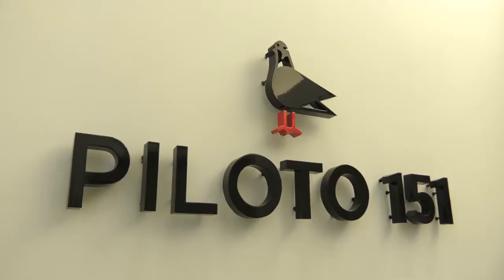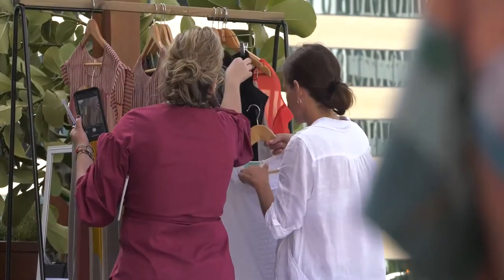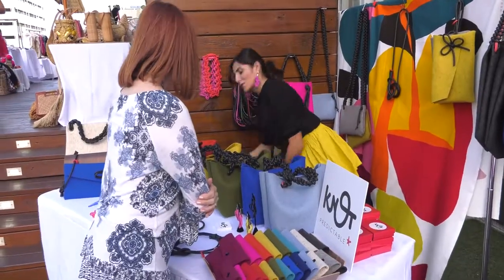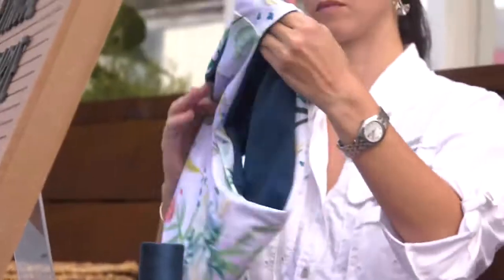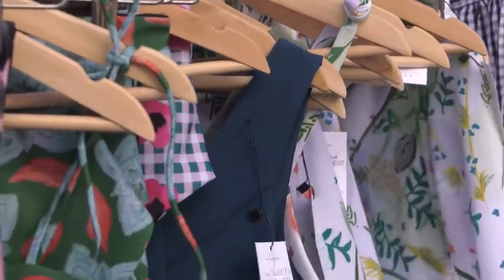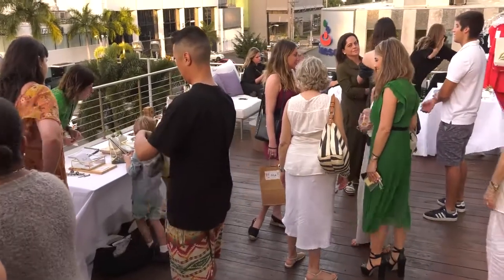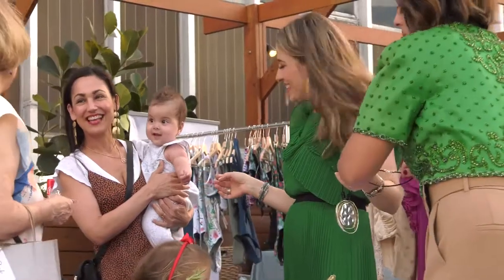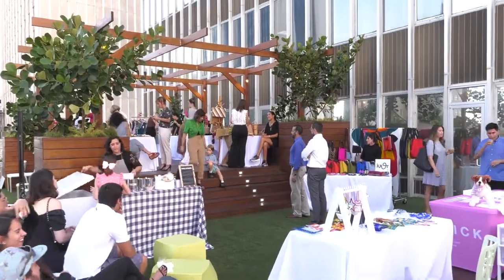Doer Story, Episode #7: Ruedo Vintage Style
Meet Dacil, Founder of Ruedo Vintage Style! This past Christmas, Ruedo hosted its 1st Edition Curated Style Event, along with local small fashion businesses at our Milla de Oro Terrace.

Ruedo creates curated vintage collections based on current fashion trends.